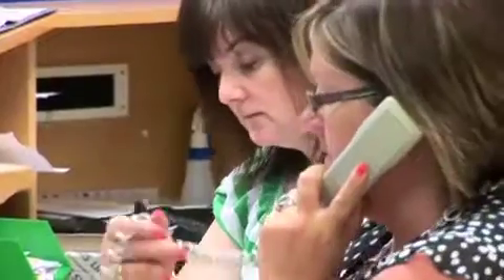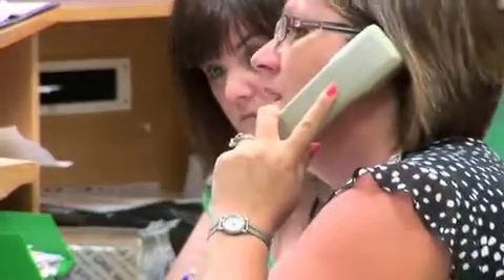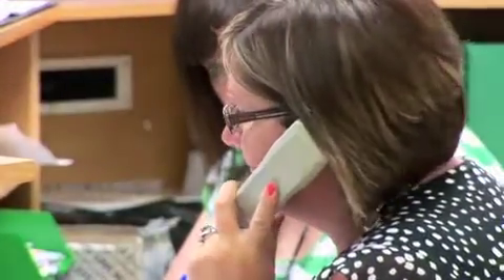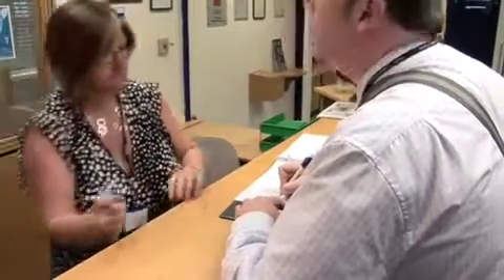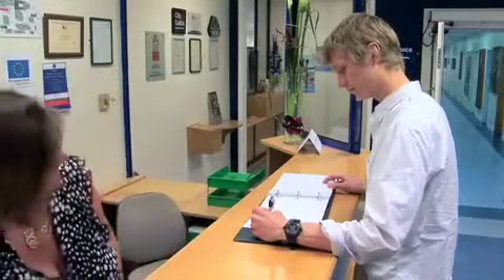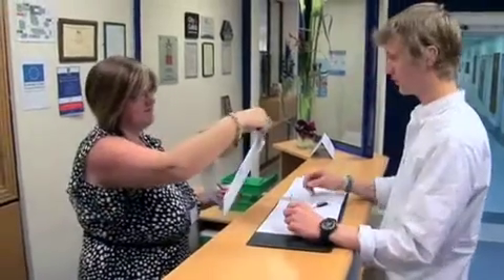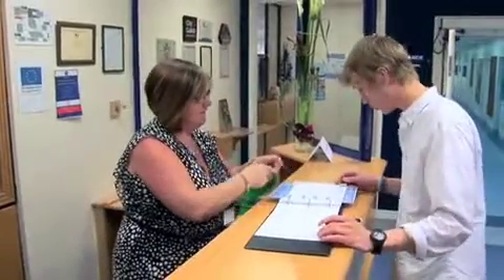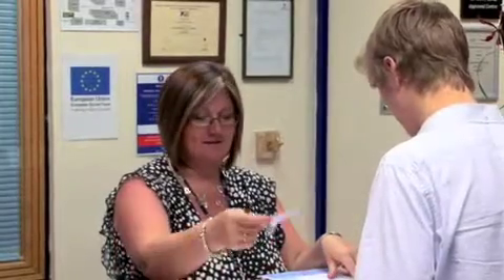NVQ build B sd h264 VIMEO hd iPhone